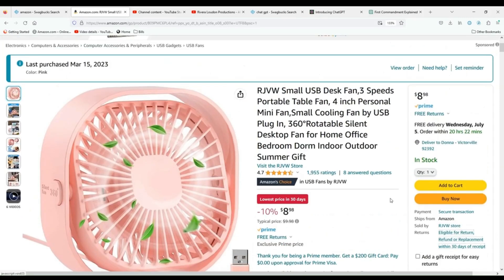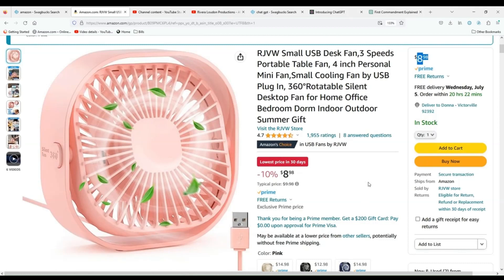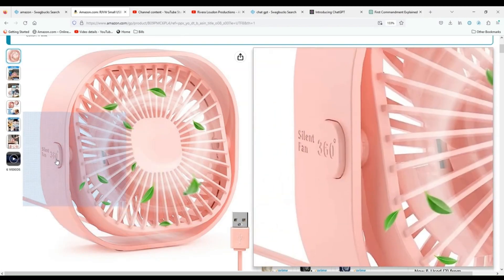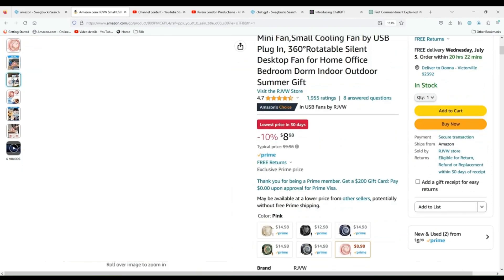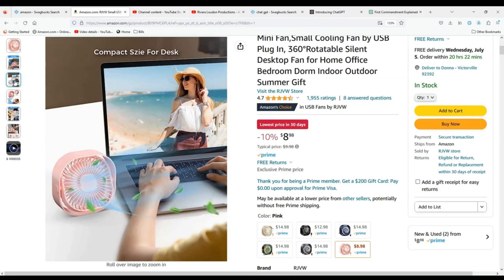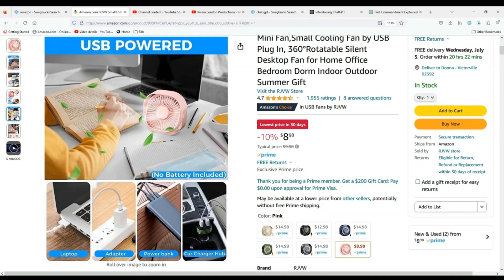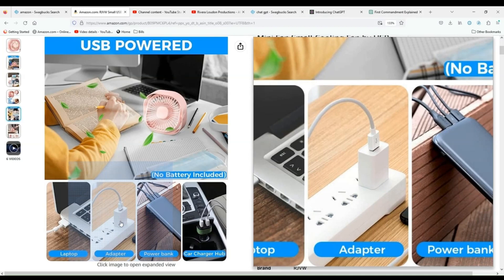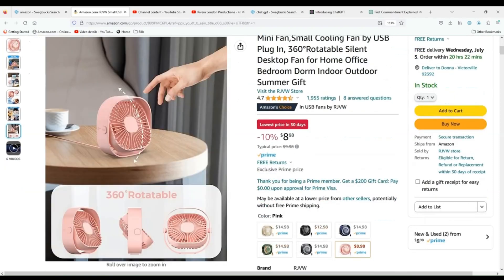Product Review: Little Pink Fan From Amazon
Looking for a cute fan to keep you cool during the summer? Look no further! In this product review, we'll take a look at the Little Pink Fan from Amazon and give you our verdict on whether or not it's worth buying!

The Little Pink Fan is the perfect fan for summer days. It's small enough to take with you wherever you go, but big enough to keep you cool and comfortable. In this product review, we'll give you our verdict on whether or not the Little Pink Fan from Amazon is worth buying. So what do you think?